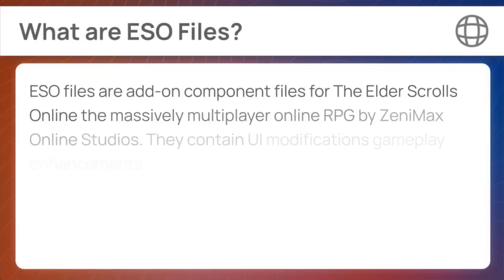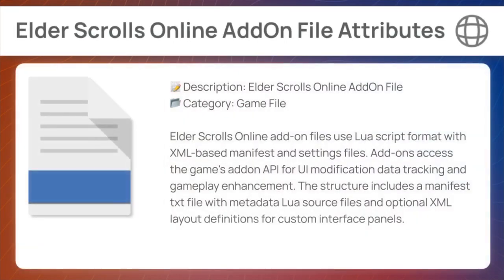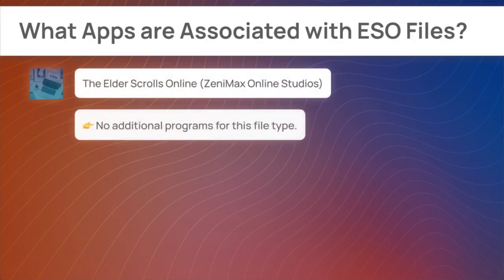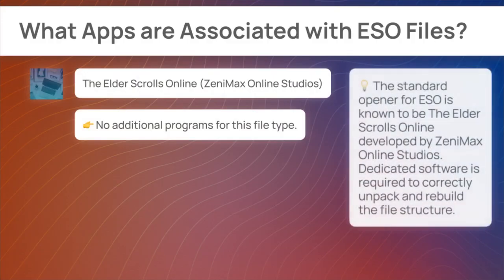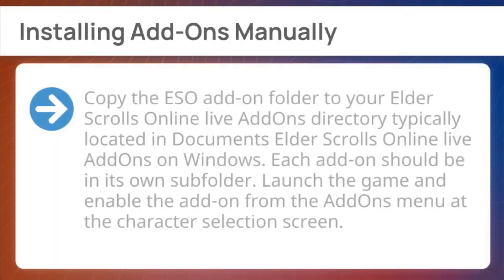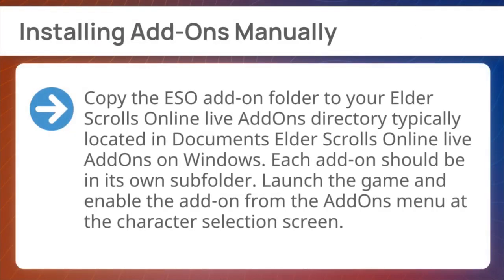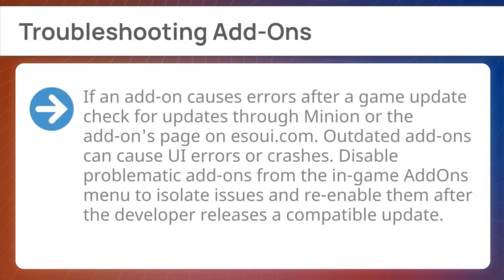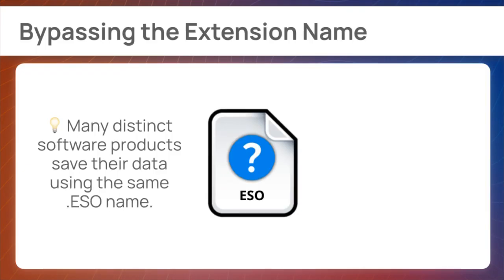ESO Files: How to Open Elder Scrolls Online AddOn Files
Windows won’t open your Elder Scrolls Online AddOn File? That’s a common issue. In this short tutorial, I’ll explain how to open, view, and troubleshoot ESO files on Windows, including formats your PC doesn’t understand.

ESO files are add-on component files for The Elder Scrolls Online the massively multiplayer online RPG by ZeniMax Online Studios. They contain UI modifications gameplay enhancements quality-of-life improvements and custom interface elements created by the community using the Lua scripting language and the ESO add-on API.

Elder Scrolls Online add-on files use Lua script format with XML-based manifest and settings files. Add-ons access the game's addon API for UI modification data tracking and gameplay enhancement. The structure includes a manifest txt file with metadata Lua source files and optional XML layout definitions for custom interface panels.

▶ The ESO Solution:

- Discover the purpose of the ESO file
- Troubleshooting Add-Ons
- Installing Add-Ons Manually
- Fix common Windows errors that block ESO files
- Find the correct program to open the ESO file
- Learn how the ESO file format was created
- Using Minion Add-On Manager
- Reset incorrect ESO file association settings

▶ ESO File Openers:

The Elder Scrolls Online (ZeniMax Online Studios)

🛠️ Troubleshooting Steps:

1️⃣ Installing Add-Ons Manually

Copy the ESO add-on folder to your Elder Scrolls Online live AddOns directory typically located in Documents Elder Scrolls Online live AddOns on Windows. Each add-on should be in its own subfolder. Launch the game and enable the add-on from the AddOns menu at the character selection screen.

2️⃣ Using Minion Add-On Manager

Download Minion the free ESO add-on manager from minion.mmoui.com. Minion automatically discovers your ESO installation and provides a searchable library of community add-ons. Install update and manage all your add-ons through the Minion interface without manual file copying or folder management.

3️⃣ Troubleshooting Add-Ons

If an add-on causes errors after a game update check for updates through Minion or the add-on's page on esoui.com. Outdated add-ons can cause UI errors or crashes. Disable problematic add-ons from the in-game AddOns menu to isolate issues and re-enable them after the developer releases a compatible update.

Timestamps:

00:00 - How to Open ESO Files
00:26 - ESO File Basics
00:50 - ESO Data Structure Overview
01:14 - Top ESO Editors
01:30 - How to Load ESO
01:59 - Handling ESO Errors
03:01 - The Universal Solution